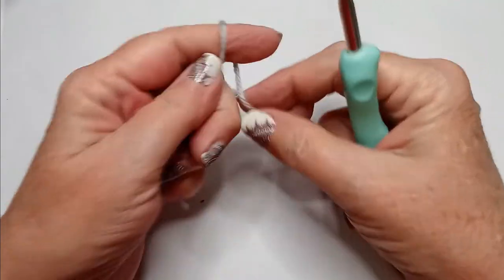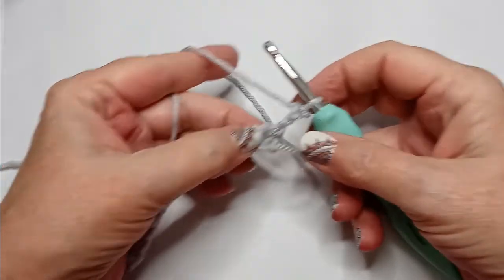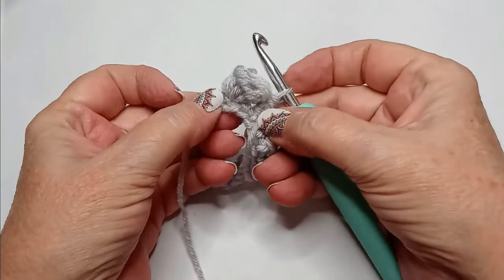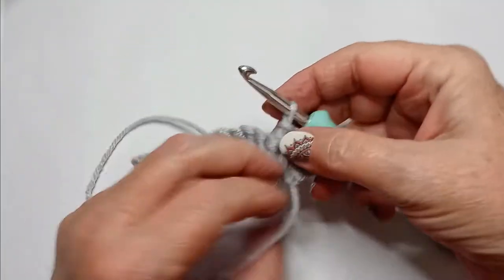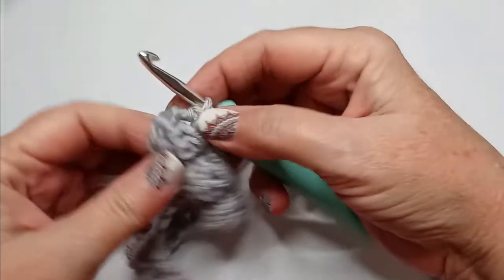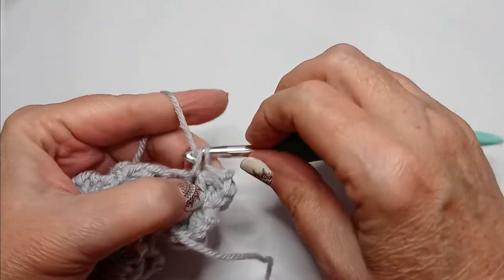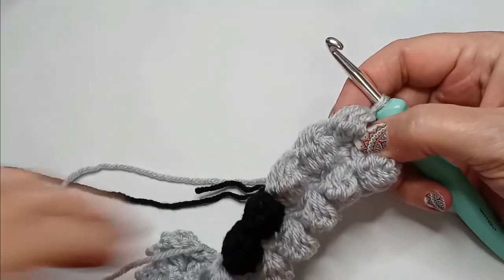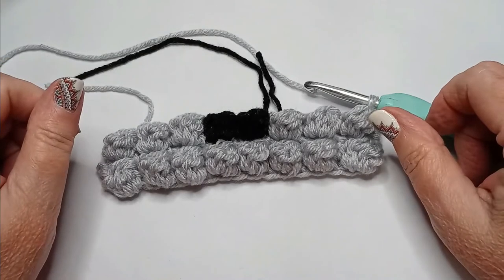Make a Crochet Minecraft Mob Head Blanket: Block #21 Snow Golem Jack-O-Lantern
How to crochet. Learn new stitches and patterns.  Here we are with the 21st block pattern/graph for the crochet Minecraft Mob Blanket Graphghan. Block #21 is The Snow Golem / Jack-O-Lantern! October Surprise!!

Friend Mail
Bushnell, Fl
33513